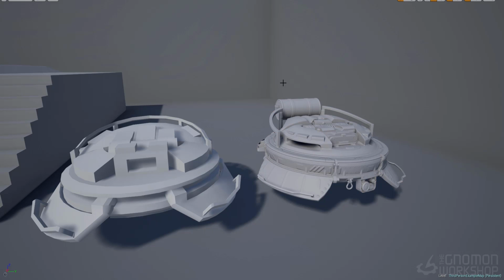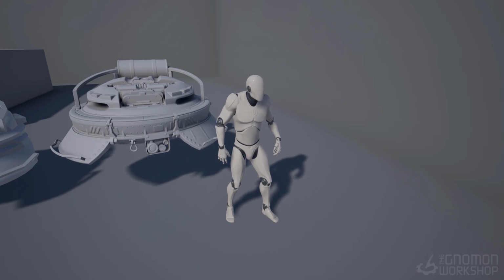Creating Props for Games, Vol. 1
Creating assets for real-time game projects has become more intuitive and streamlined than ever. By breaking down the entire process into easily digestible sections, we can focus on the most important parts in the creative process while staying non-destructive and open to improvements all the way through to our final bakes. In this introduction to creating props for games, senior environment artist Nick Reynolds examines each step of the process starting with the basic fundamentals and building up to a final low poly model of a sci-fi vehicle. Beginning with easy to follow lectures using simple primitives, Nick explains how you can take detailed information from your high poly models and bake it into a texture for use on an optimized low poly object. Once the fundamentals are fully examined, the lessons are then shown in practice on a complex model using Maya, ZBrush, Substance Painter, Marmoset Toolbag and xNormal. In the end, viewers will have a full understanding of how to create their own game assets from start to finish, moving forward with confidence through all of the steps and hurdles involved in getting a great end result for your real-time game project.

Teaser Music By: Kinone "Downtempo"